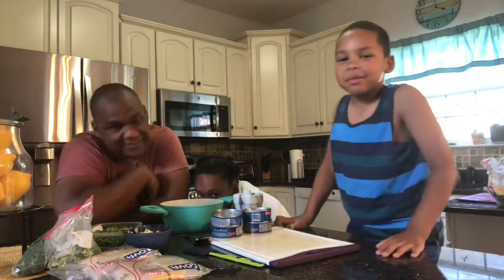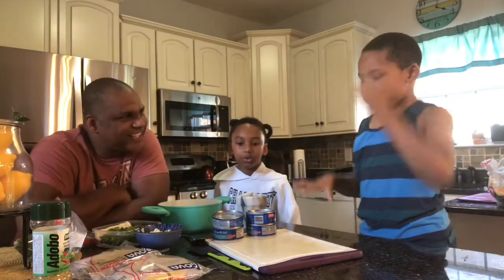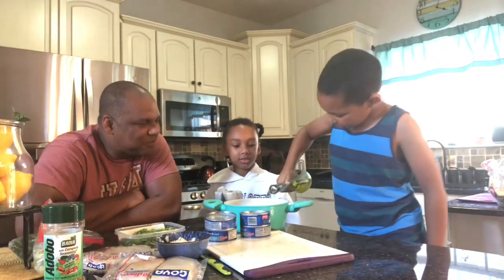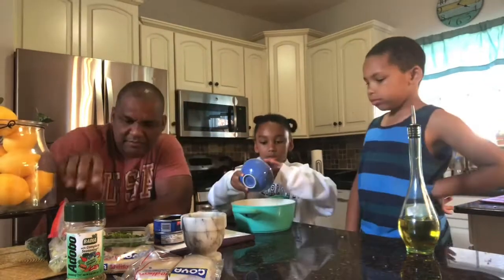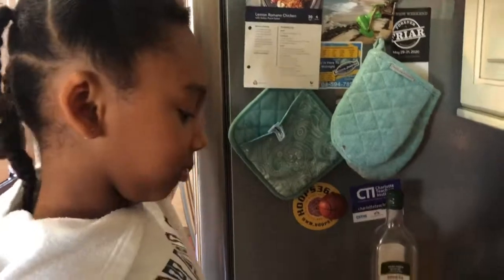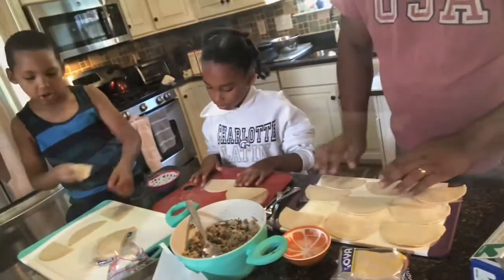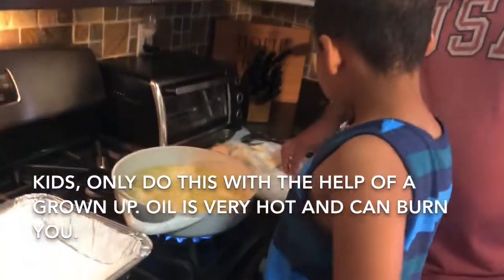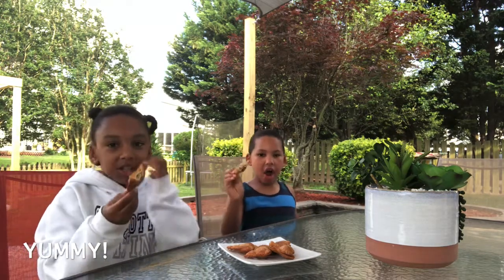Making Pastel (puh-sh-tel)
Cooking our Cape Verdean traditional finger food